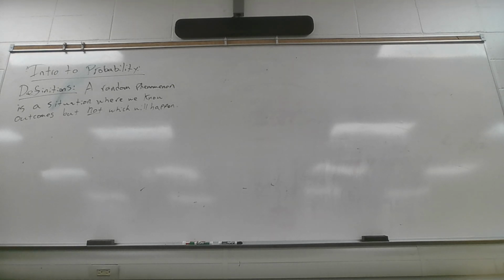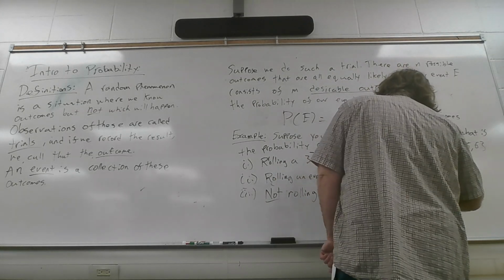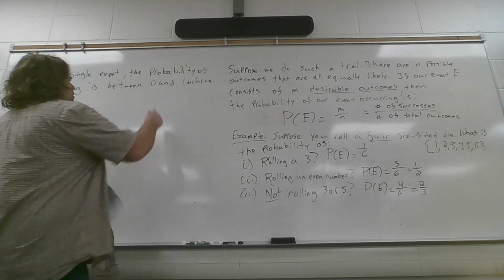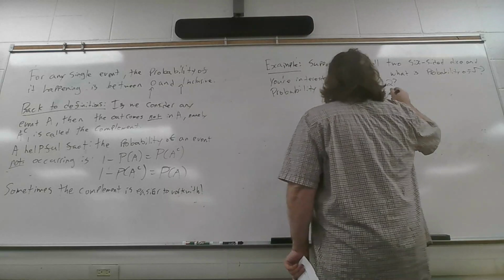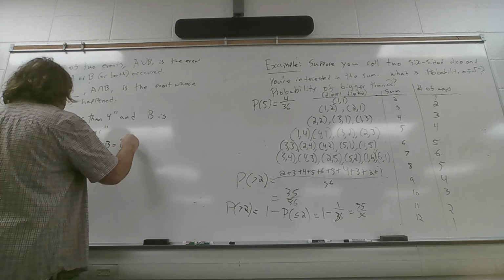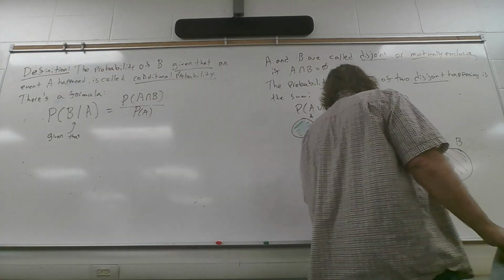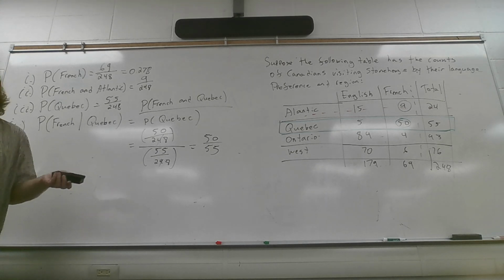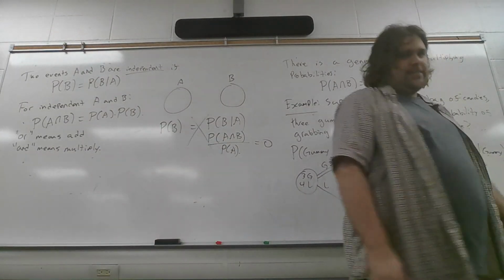November 4 - Intro to Probability